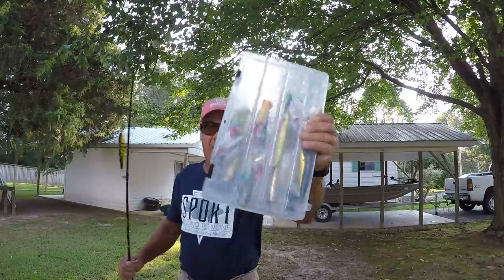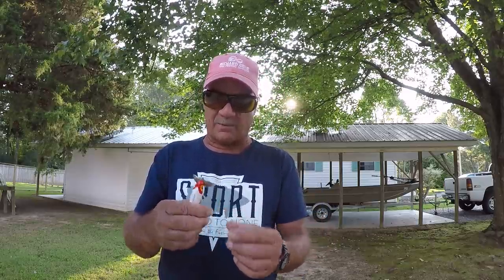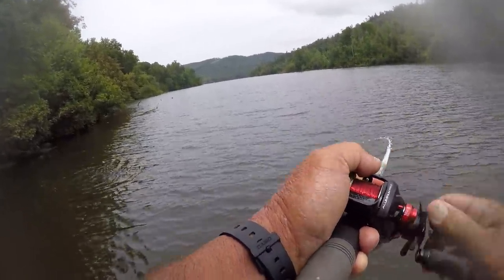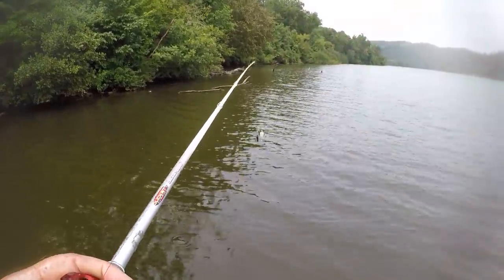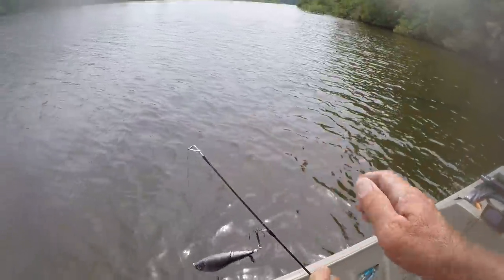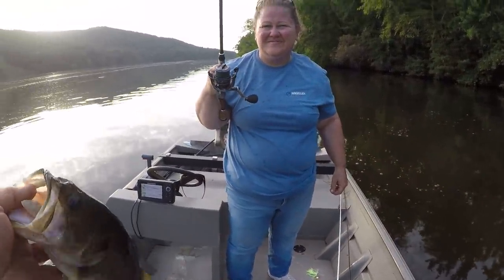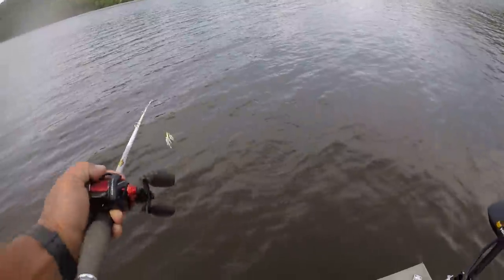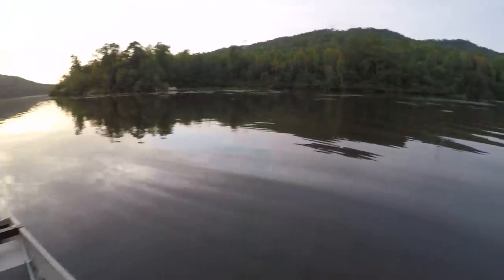Bass Fishing Tips For Beginners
Topwater Blowups!!! Folks today, I go over some Bass Fishing Tips, Techniques, and Lures that are great for beginner bass fisherman!!! I hope you enjoy the video!

FILMING EQUIPMENT
Memory Card
Battery Charger
Chest Mount
Accessory Kit
Editing Software

ROMANS 6:23
For the wages of sin is death, but the gift of God is
eternal life in Christ Jesus our Lord.